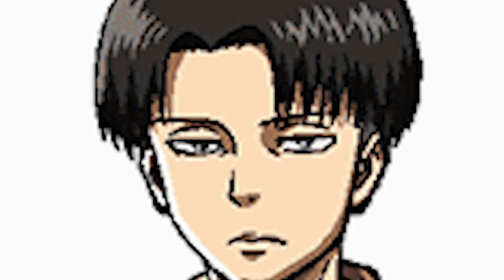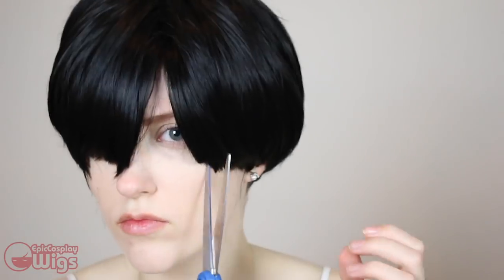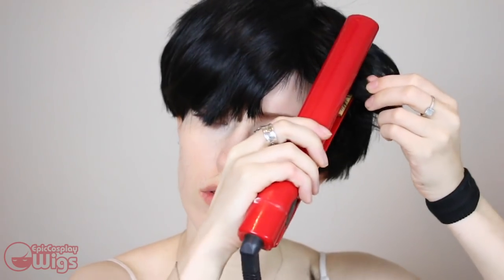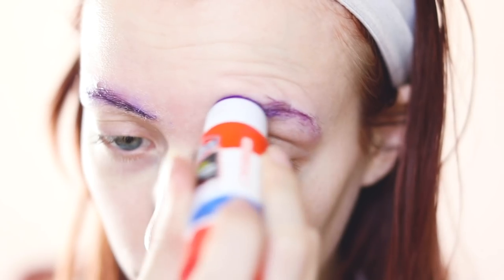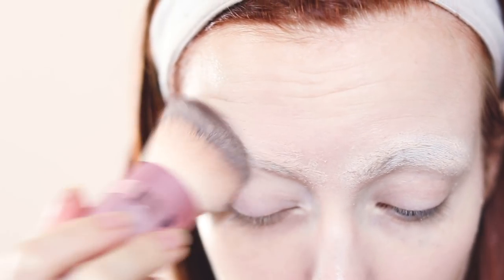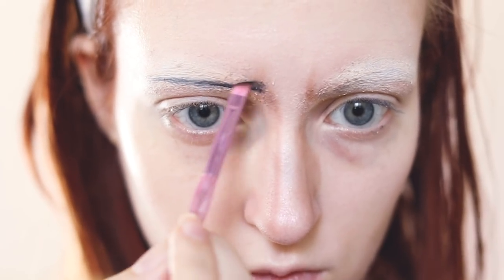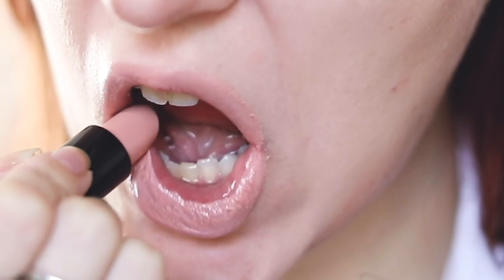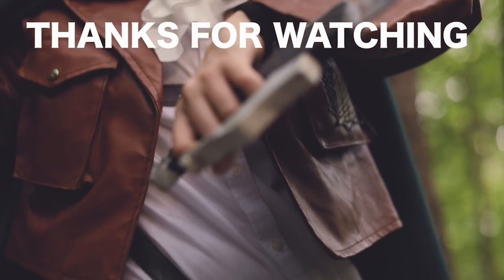LEVI HEICHOU ATTACK ON TITAN | Cosplay Tutorial | Epic Cosplay Wigs Collab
"Bring back Attack on Titan!' Is a popular mantra chanted in the comments section.

Here you kids go. A newly revamped Levi Ackerman/ Heichou.

Worked super hard on this tutorial! I hope you guys enjoy!

Piano Cover: MusicMike512

Cinematographer: Kenny Letelier
3DMG Handler and Jacket Borrowed From: Svattii

KENNY

MISHKALI